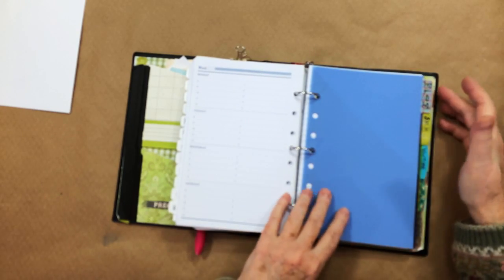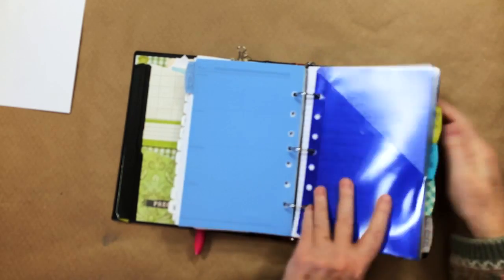Daily Planner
My daily planner and how I use it in conjunction with my computer cal and Omnifocus to organize my time in my business. I'm using Avery products and some other embellishments to liven things up.